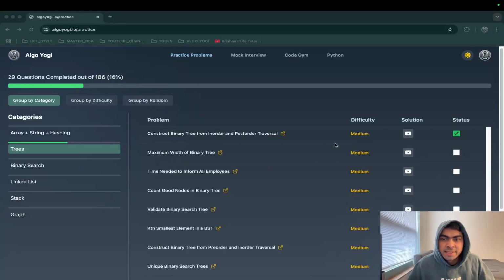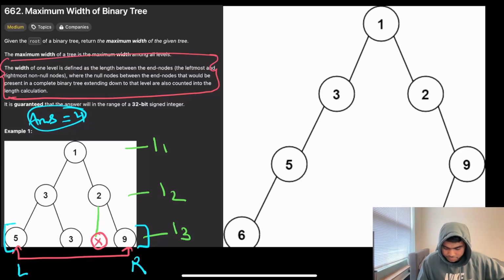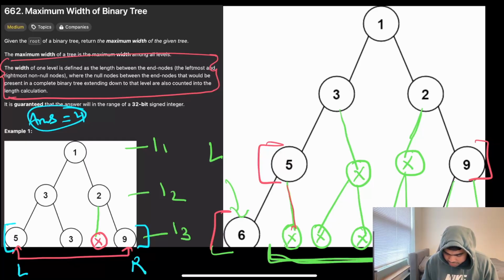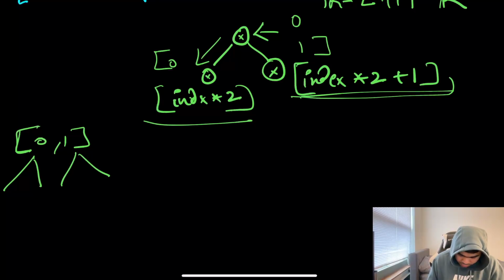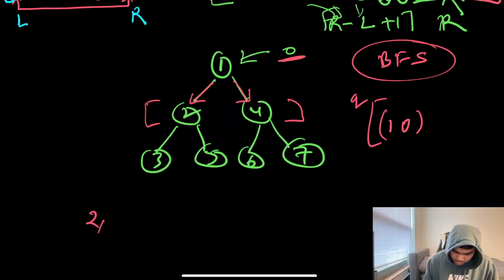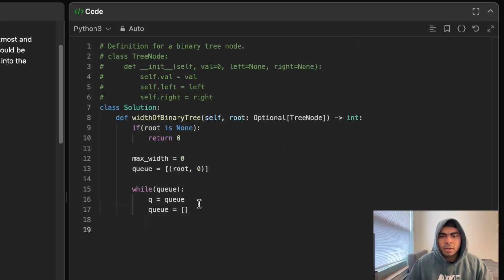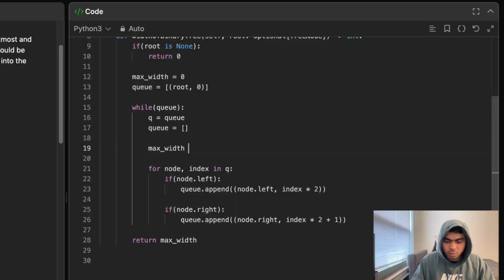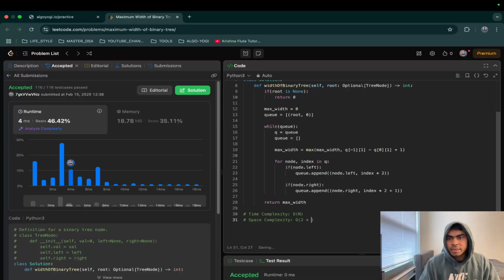LeetCode 662 | Maximum Width of Binary Tree | Python Solution Explained | AlgoYogi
In this video, we solve **LeetCode problem 662: Maximum Width of Binary Tree** step-by-step using Python. This problem is essential for understanding **level order traversal (BFS)**, **tree width calculation**, and **efficient indexing techniques**, making it a frequently asked coding interview question.

### 🚀 Timestamps:
0:00 Introduction
0:20 Problem Explanation and Constraints
1:14 Approach
9:14 Python Implementation
13:30 Complexity Analysis

### 💡 Why Watch?
- Learn how to **compute the maximum width of a binary tree using BFS**.
- Understand **how to label nodes using indices for width calculation**.
- Strengthen your skills in **queue-based tree traversal and binary tree properties**.

### 📢 Next Steps:
- Explore related problems like **Binary Tree Level Order Traversal** and **Binary Tree Right Side View**.